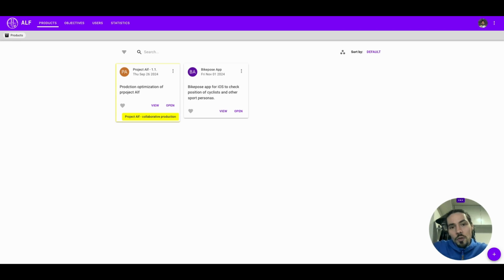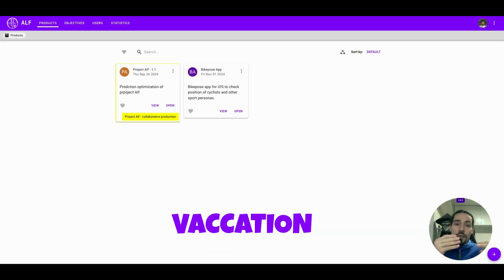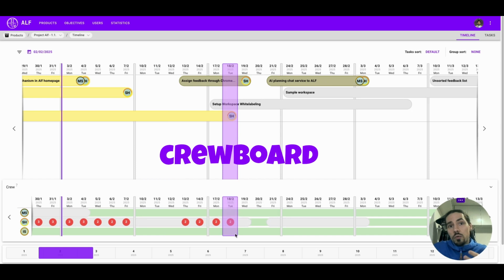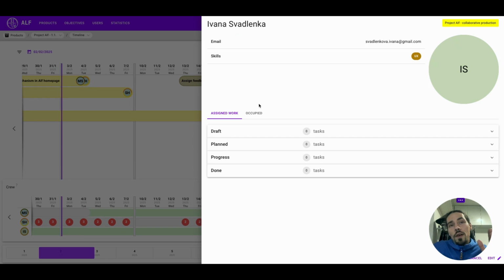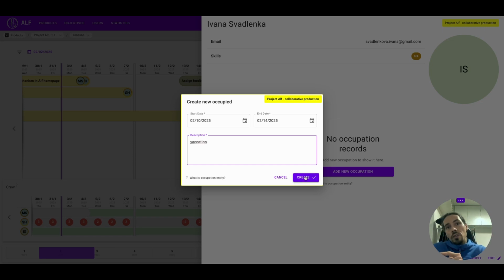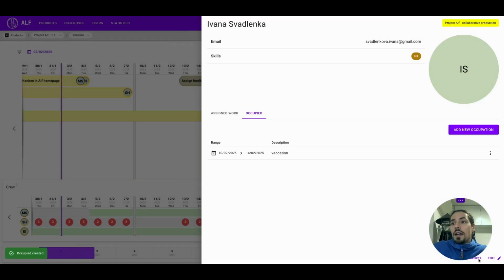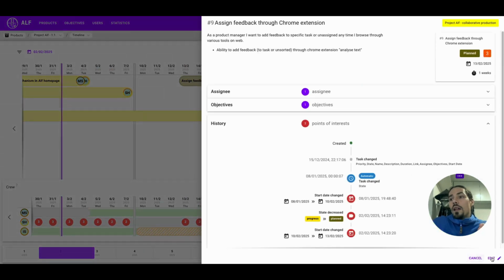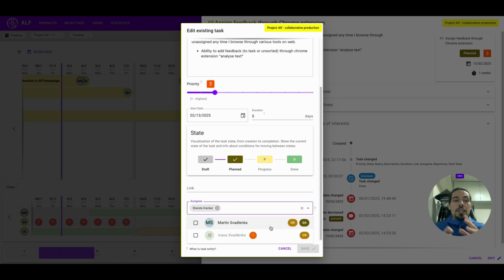Project Alf tutorial #8 - Vacation & other occupancies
We’re back with another exciting update based on your feedback! Introducing User Occupancy in Project Alf!

From now forward, you can add any non-backlog activity in crewboard to visualize when your team members are on vacation, out of office or anything else. Of course this is fully integratable through the API so if you already use any internal tooling to collect this information it can be easily propagated to Project Alf crewboard. 🎯

Check out the video for a closer look at occupancy feature!